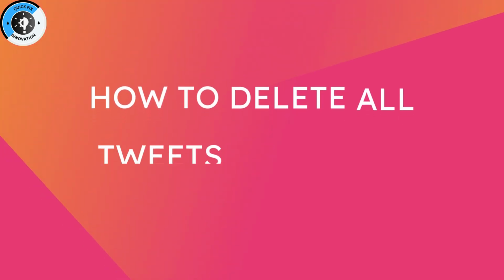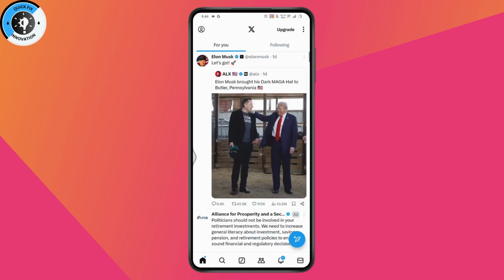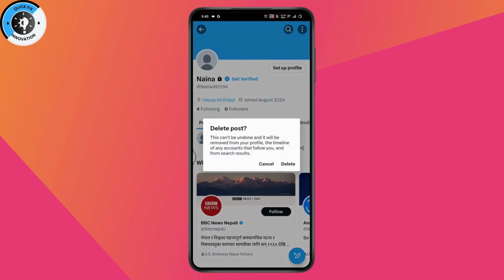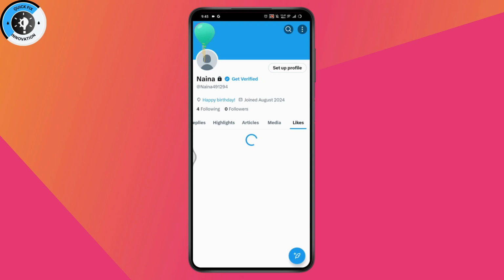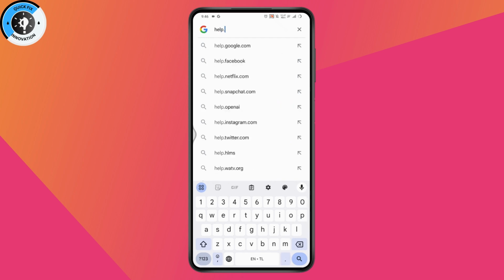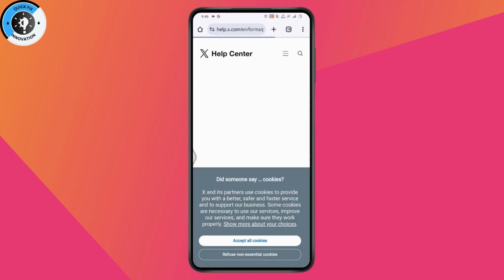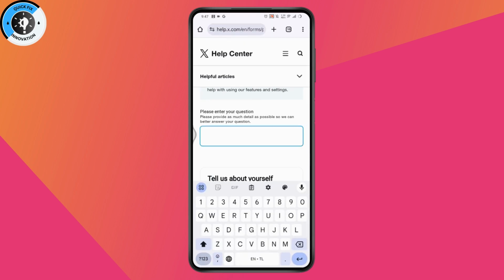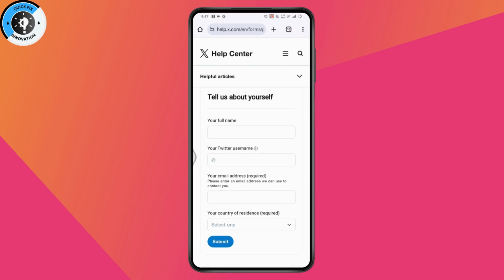How To Delete All Tweets And Likes On Twitter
how to delete all tweets on twitter at once
how to delete all tweets at once on twitter
delete all likes on twitter
how to delete all likes on twitter
how to delete all twitter likes

Welcome to our step-by-step guide on how to delete all tweets and likes on Twitter! In this video, we'll show you how to clear your Twitter activity, including all tweets and likes, using simple tools and methods. Whether you want a fresh start or clean up your account, this tutorial has you covered.

0:00 - Introduction
0:12 - Tools for Deleting Tweets and Likes
0:24 - Bulk Deleting Tweets: Step-by-Step
0:36 - Bulk Removing Likes: Step-by-Step
0:48 - Conclusion